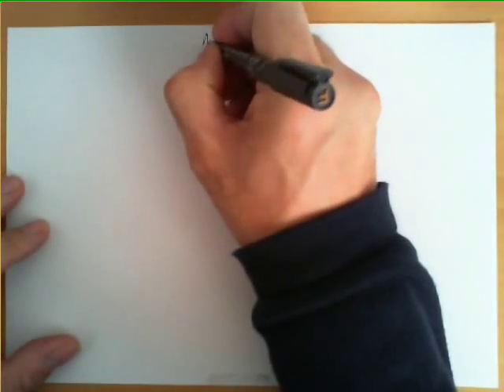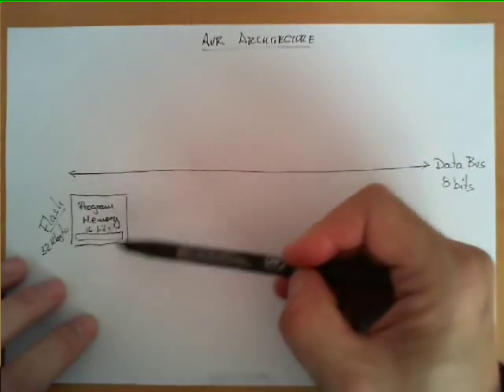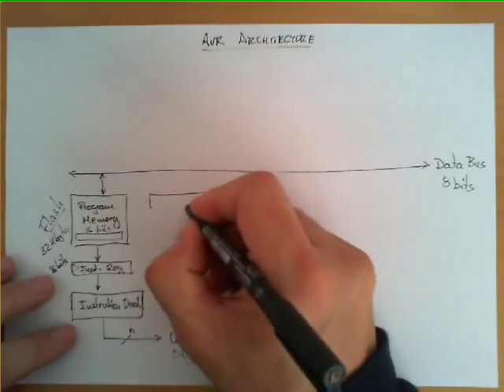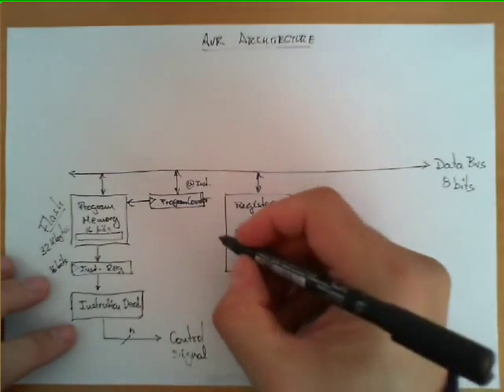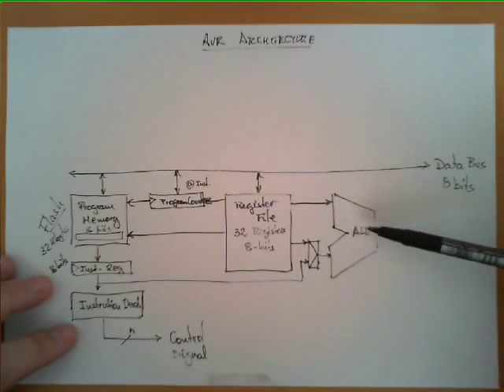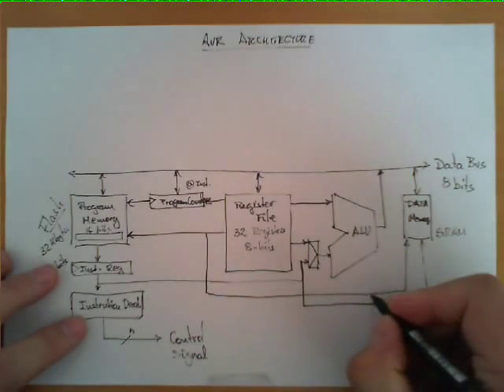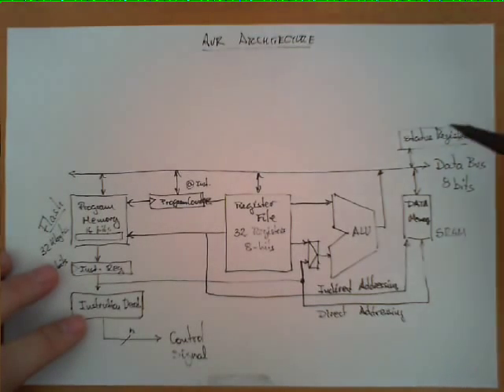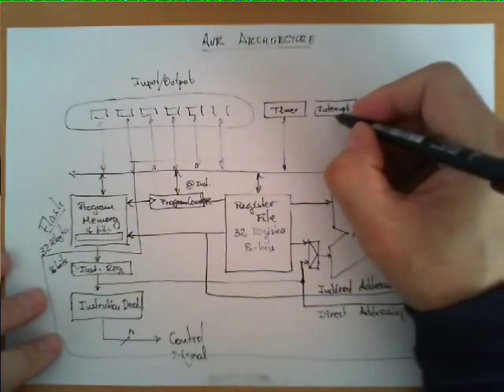Block Diagram of the AVR Architecture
Video describing the main blocks of the AVR architecture and its purpose when executing an instruction